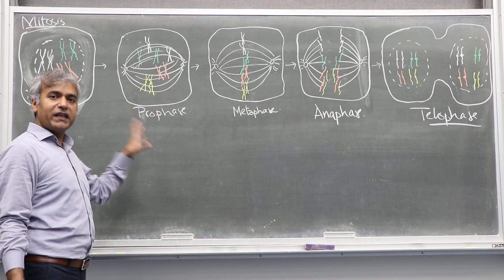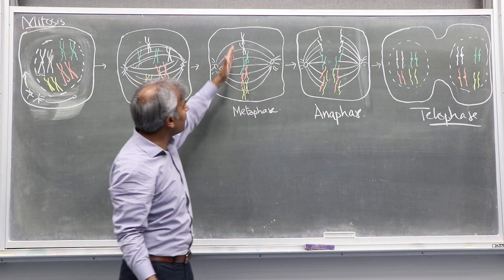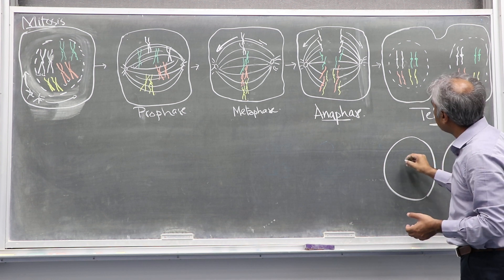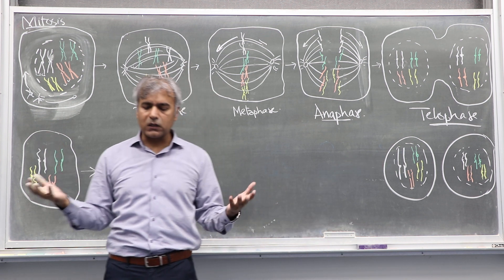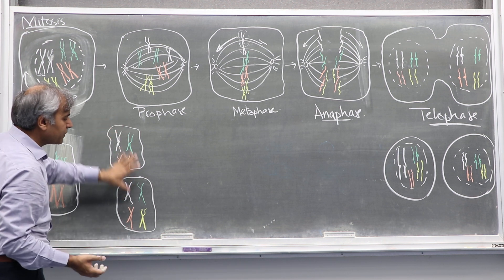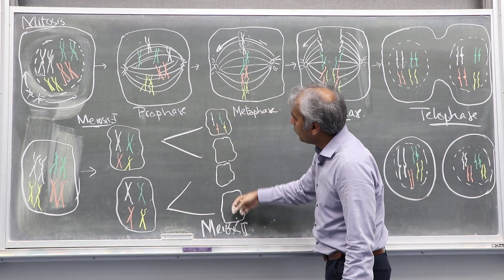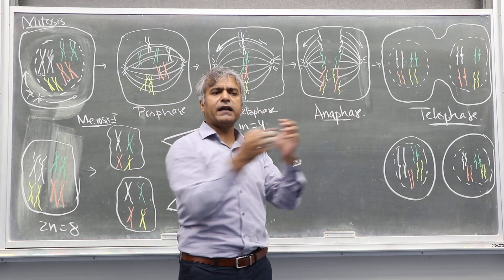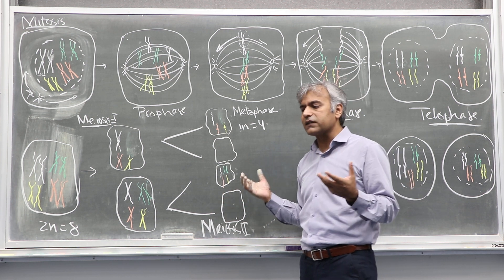BIO100 Mitosis Meiosis part 3 Dr Muhammad Tariq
BIO100 - Module 2- part3 - A pre-lab lecture, an overview of Mitosis and meiosis. Why we should study cell division and what could be consequences of impaired cell division. Videos for this module are divided into 4 parts.